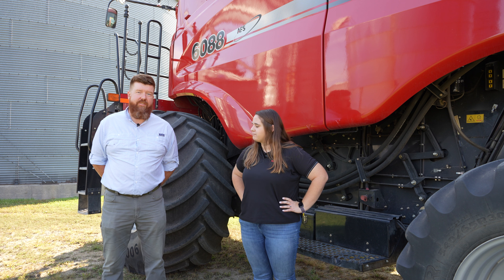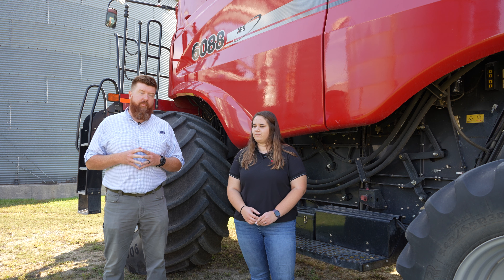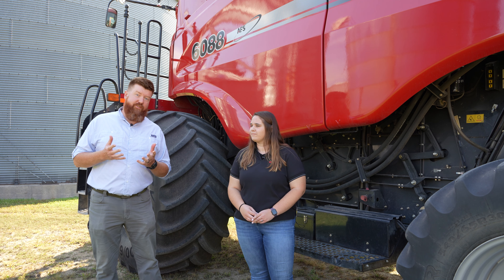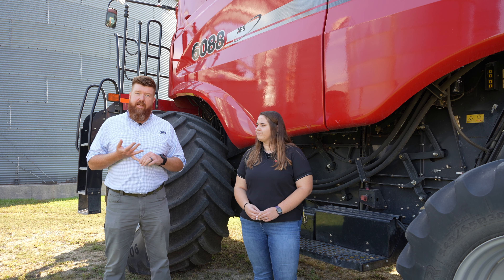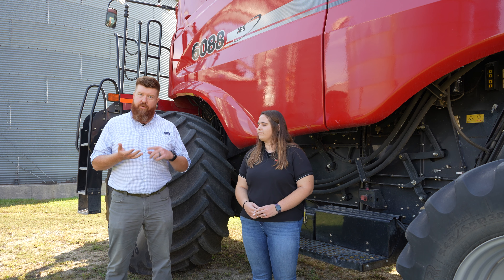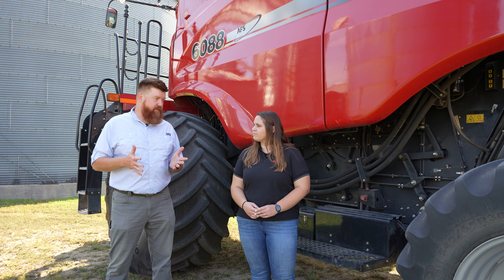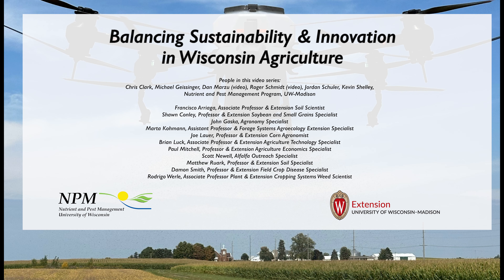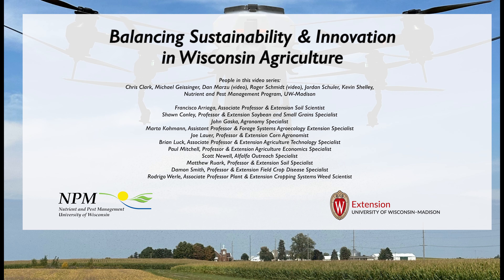WM23- Precision Ag Tech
This is one of a series of videos on "Balancing Sustainability & Innovation
in Wisconsin Agriculture".
View the complete publication which showcases both sustainable and innovative practices in nutrient management, cropping systems and pest management along with a section on how to balance innovative economic ideas with established sustainable practices.

Brian Luck, Associate Professor & Extension Agriculture Technology Specialist
Jordan Schuler, Nutrient and Pest Management Program, UW-Madison